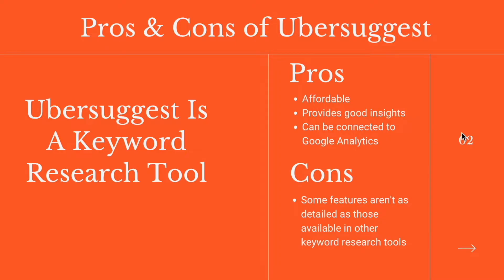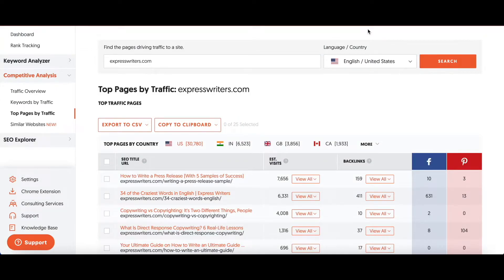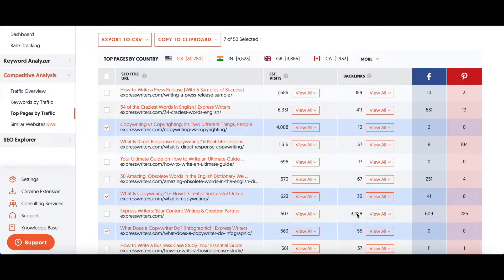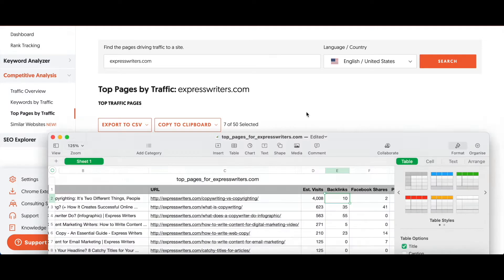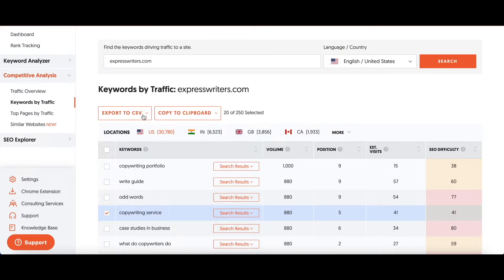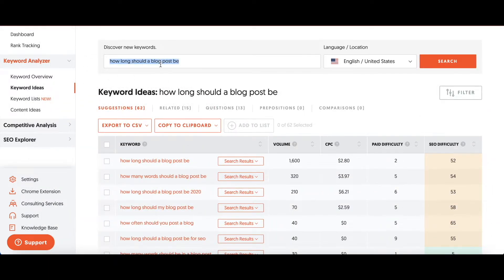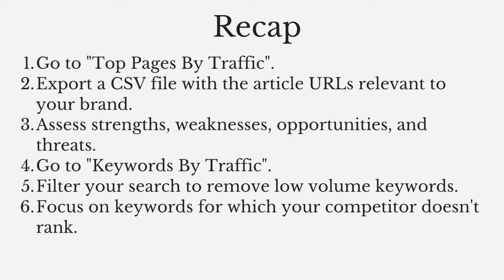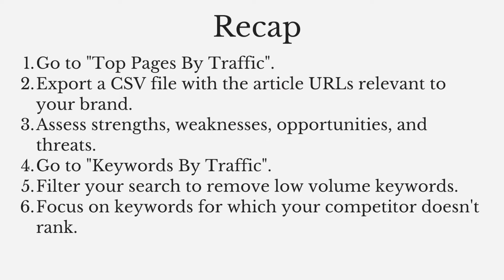How To Do Competitor Gap Analysis Using Ubersuggest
Competitor gap analysis is one of the most important aspects of effective keyword research. It should follow everything that you've already done to get deep customer insights.

Use the time stamps below to navigate through this video.

0:00 - Intro
00:42 - Pros and Cons of Ubersuggest
03:00 - Top Pages By Traffic On Ubersuggest
07:17 - Keywords By Traffic On Ubersuggest
12:04 - The 6 Steps For Competitor Gap Analysis Using Ubersuggest

Ubersuggest isn't as robust as other keyword research tools. But, it still provides great keyword insights and it's a good place to start if you have a tight budget.

I can help you create a content strategy that delivers results.

You'll notice that the left side of my face looks a bit strange.